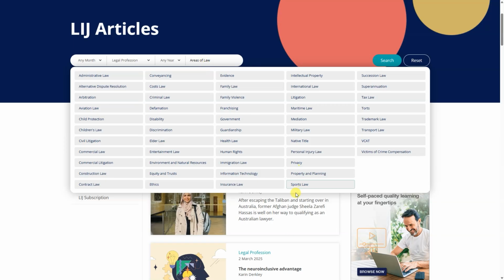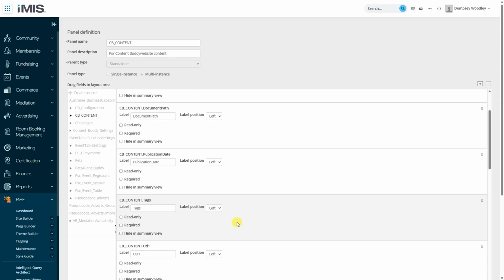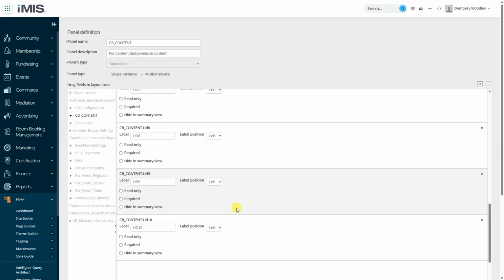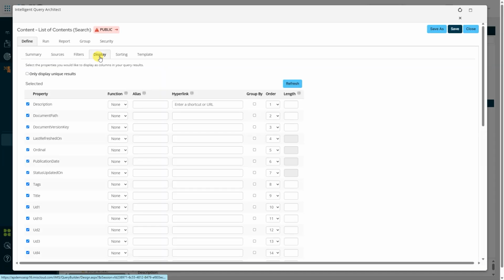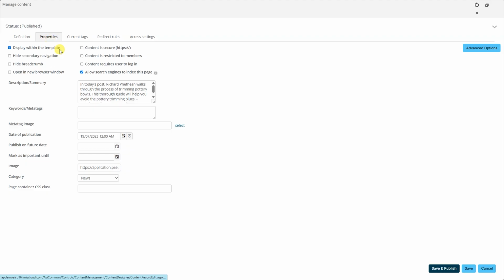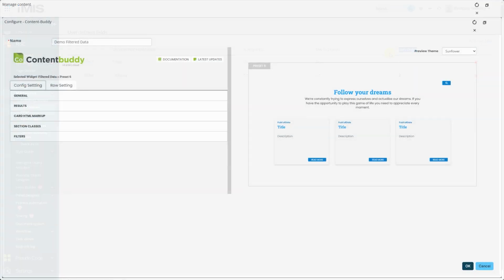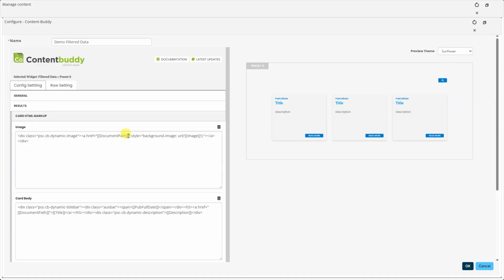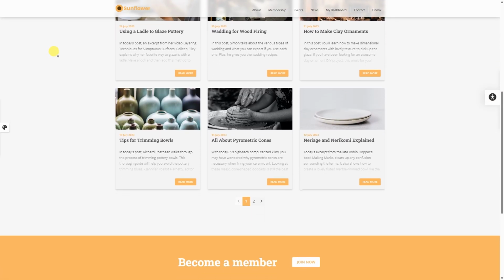Dynamic Content Widgets Explained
A "How to" video that explains Content Buddy Dynamic Content Widgets and how they work.